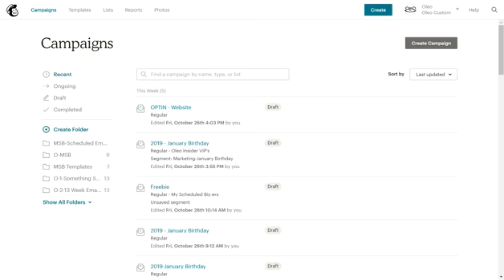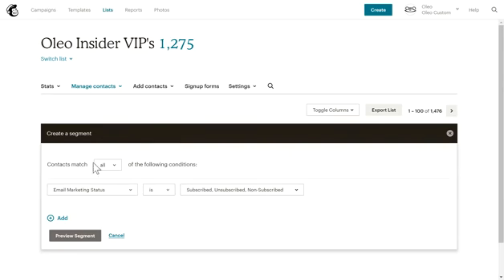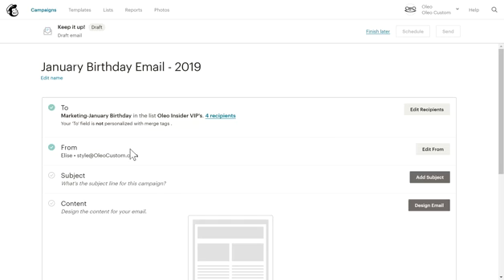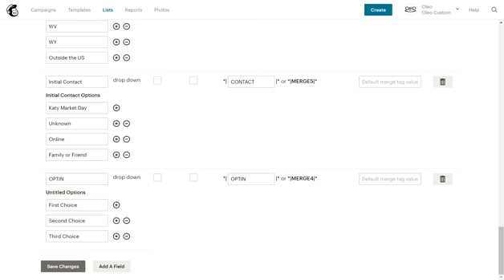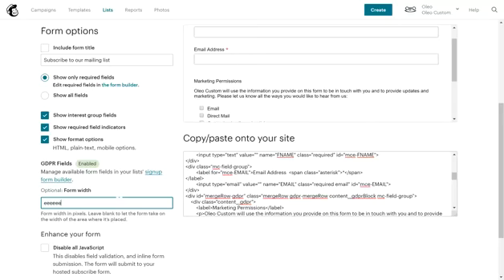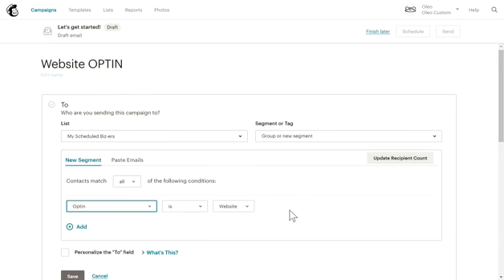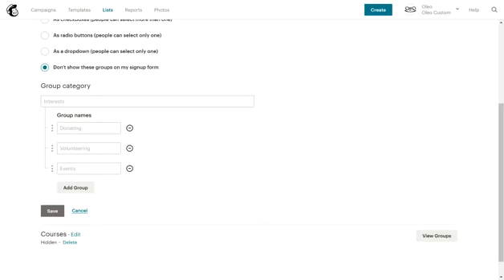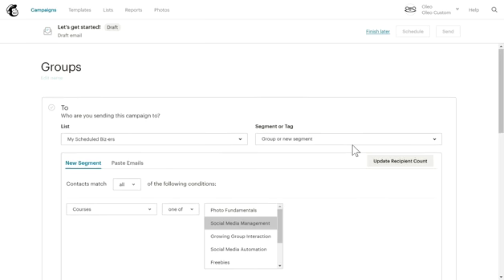2018-10-30 Tuesday Tip - Mailchimp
It's time for the "Tuesday Tip" to help you with your business!

This week, how to separate your list with Mailchimp. Did you know there are THREE different ways to do this?!?!?!

JOIN THE 7 MINUTE A DAY SOCIAL MEDIA CHALLENGE
💌 You're invited!
📈 In this challenge you'll create up to 3 months of social media content to drive sales.
⏱️ What's your commitment?
Just watch 5 lessons per week & use the tips to create custom social media for your brand.
🗓️ Don't have time every day?
No worries. Watch the lessons when you have time. The lessons each week should take no longer than 1 hour combined.
❓ Questions?
Please ask. I'll be happy to answer them.

💬 Comment on THIS video
😇 Message me the daily “Elise Fact”:

GET HELP FROM MY SCHEDULED BIZ